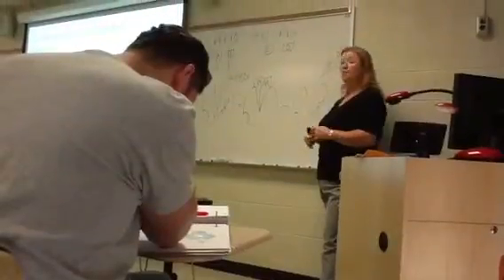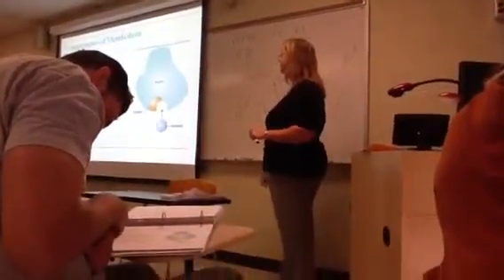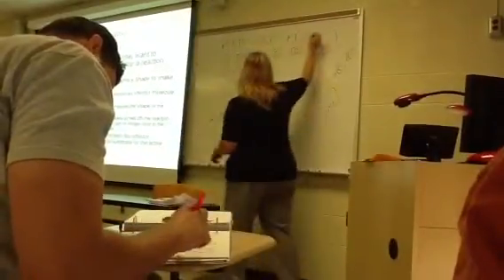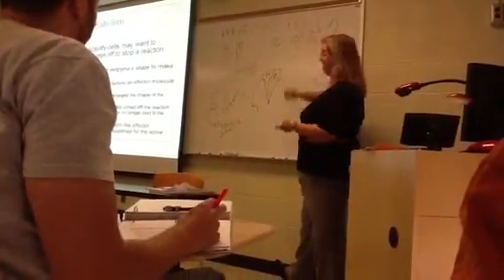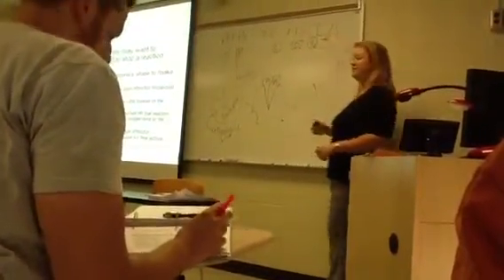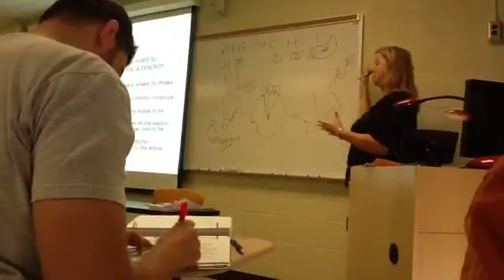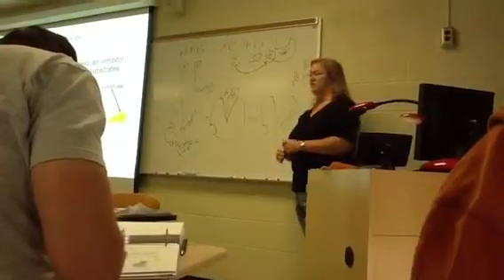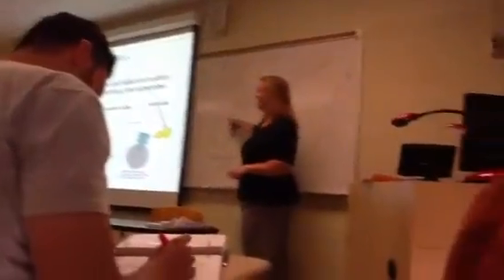Lab 10 part 6